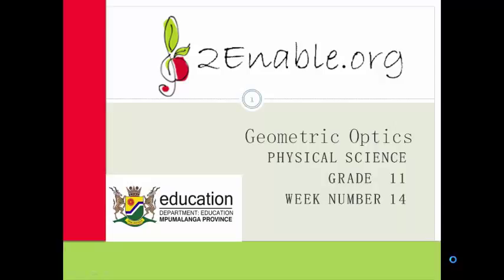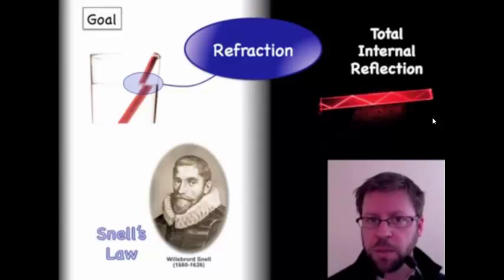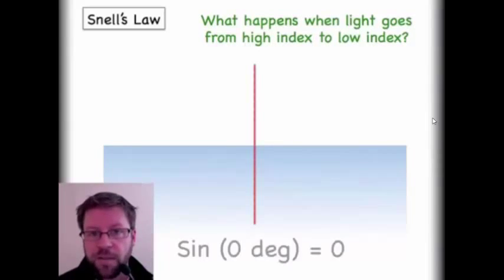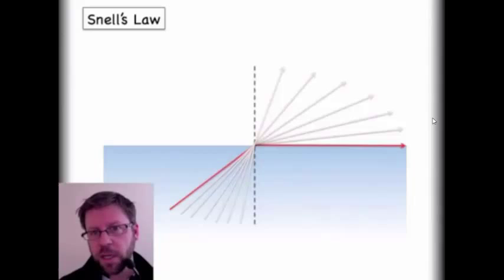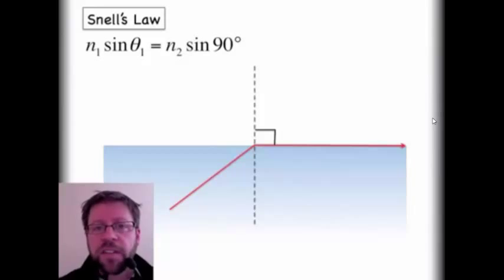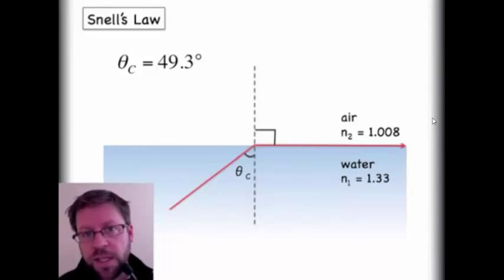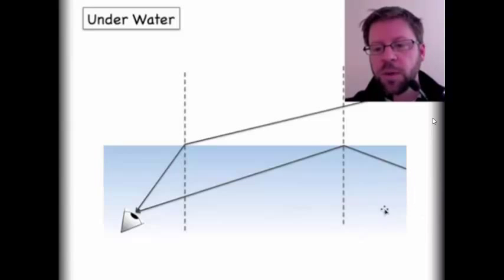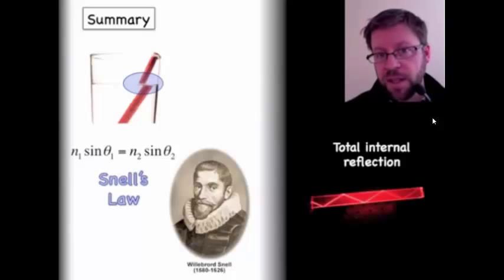Week 14 Lesson 1 Total Internal Reflection and Snell's Law